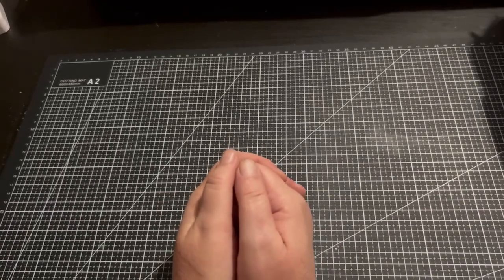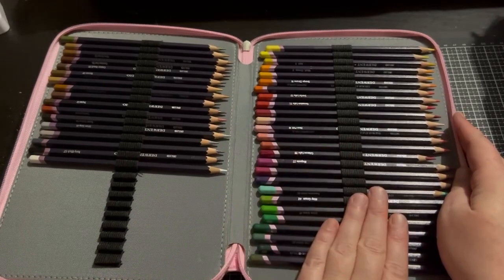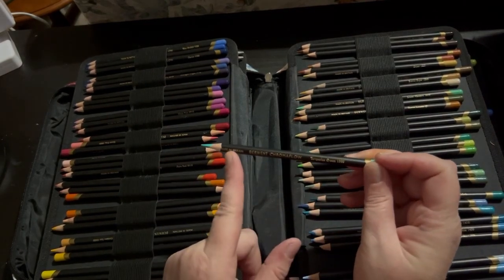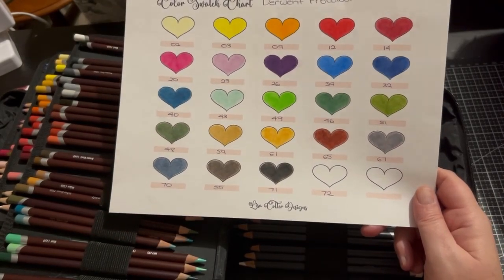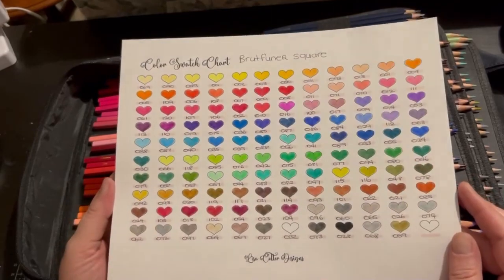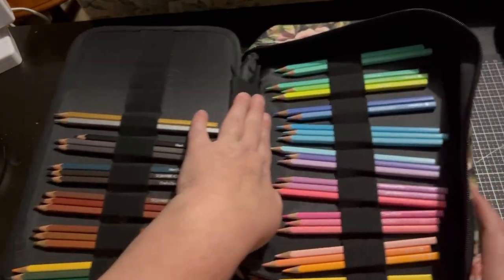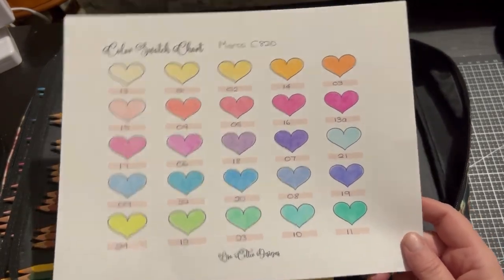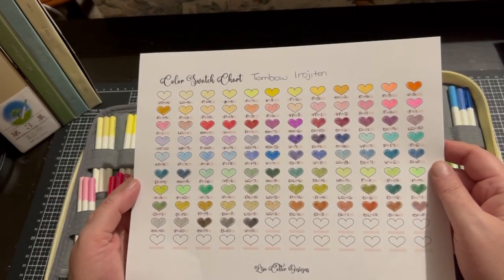My coloured pencil collection part 2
In this video, I'm sharing part 2 of my coloured pencil collection. In this video, I'll be showing you all of the different types of coloured pencils I have. From light to dark, these pencils will give your drawings that extra dimension!

If you're a pencil artist or just looking to expand your coloured pencil collection, be sure to watch this video! In it, you'll see everything from quiet and delicate pencils to bold and in-your-face coloured pencils. Whether you're a beginner or an experienced artist, this video is a must-watch!

Music watercolour waterlilies  @contactkennya